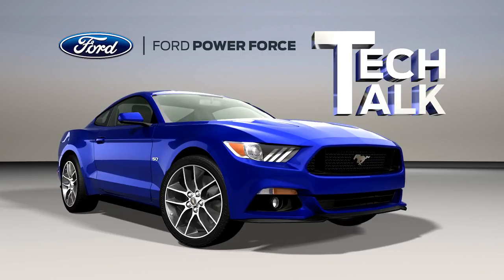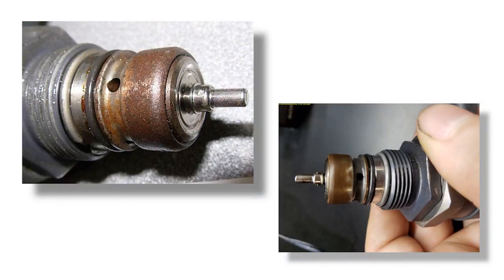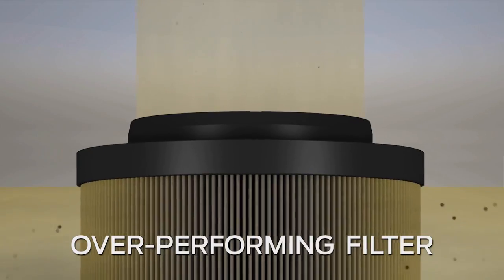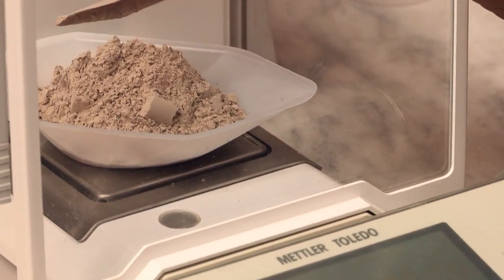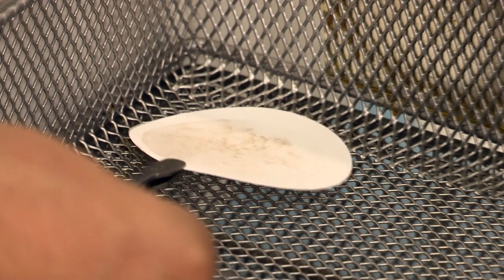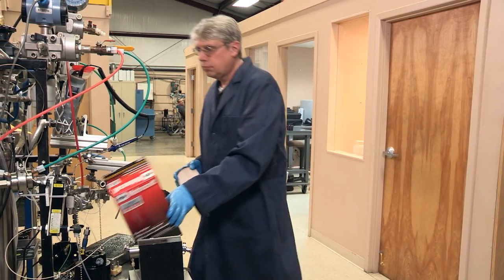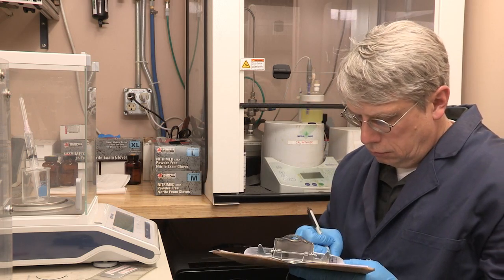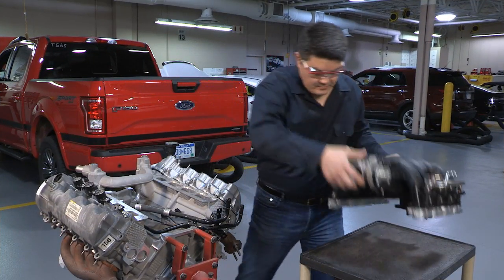Diesel Fuel System Overview | Ford Tech Talk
In this video, we’ll take a look at how the 6.7 liter diesel fuel system works. We’ll also show you how Ford tests its own and its competitors’ filters and explain how using aftermarket fuel filters could contribute to your truck’s high pressure common rail fuel pump or fuel injection equipment failing prematurely.